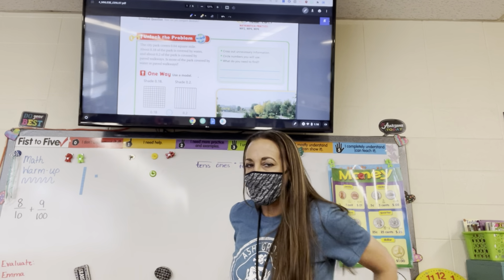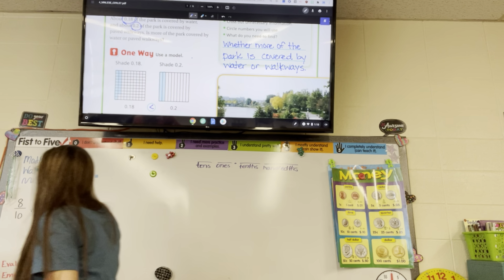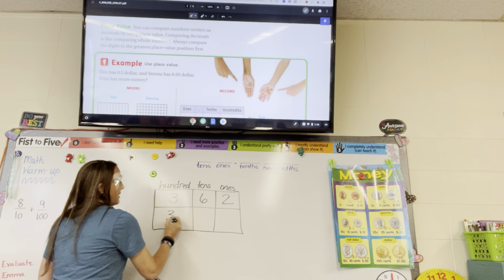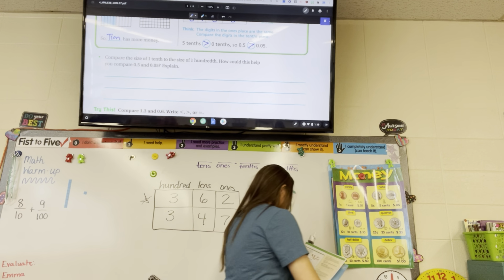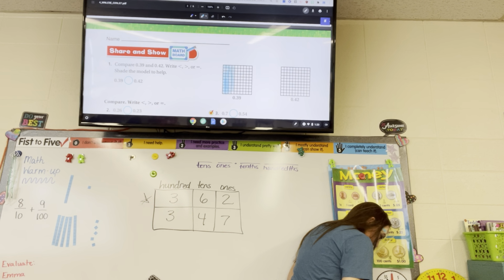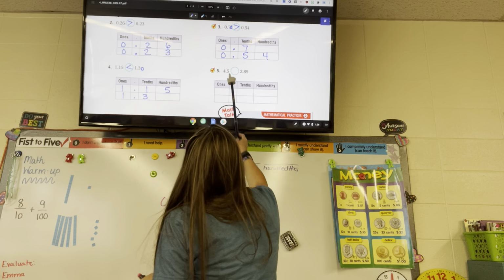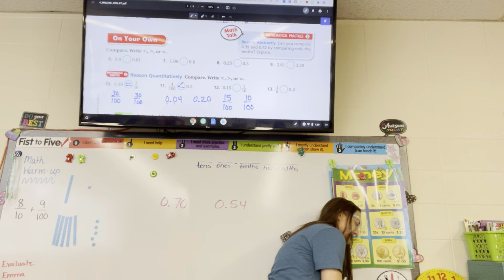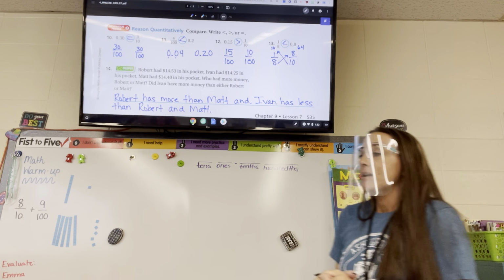Lesson 9.7 Compare Decimals